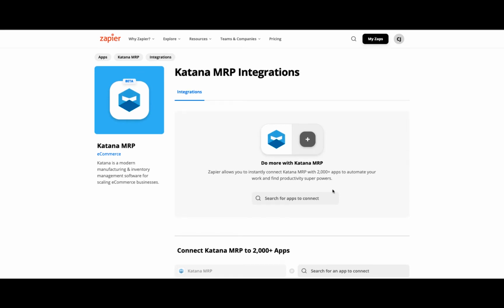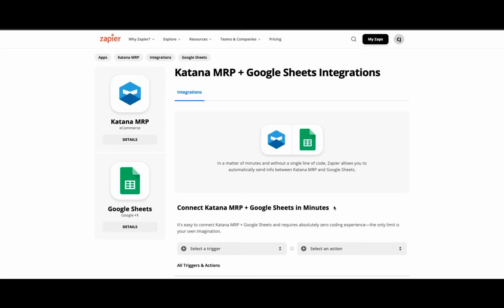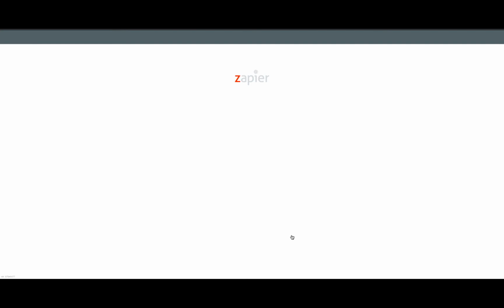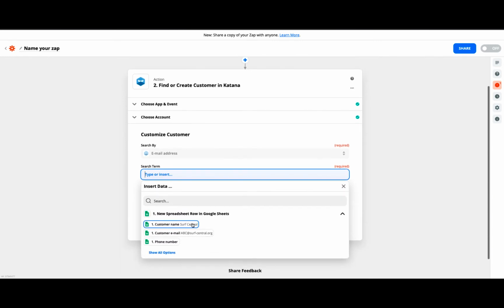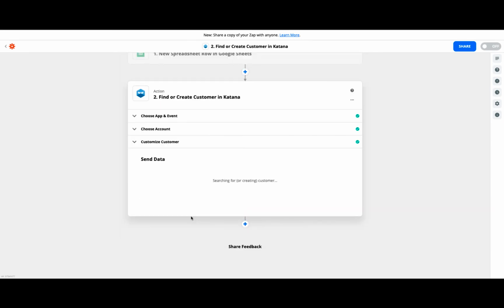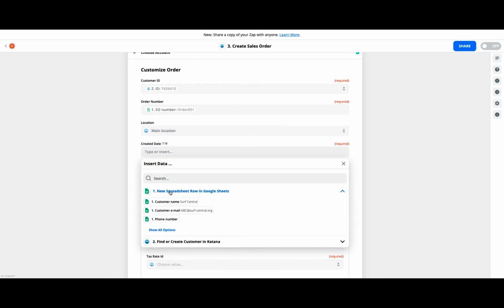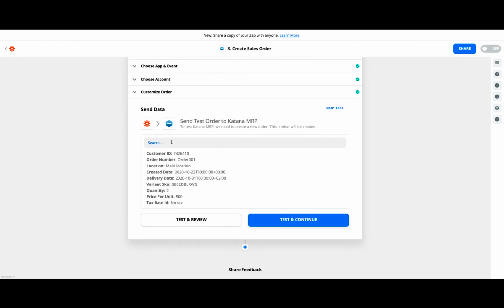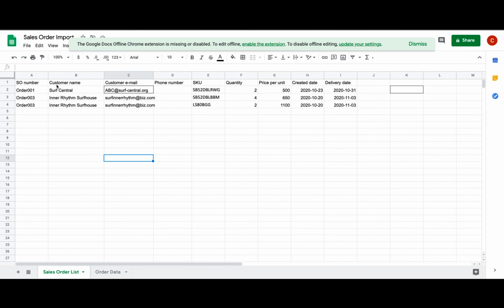How to Connect Sales Orders from Google Sheets to Katana | Zapier Integration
Do more with Katana by connecting with Google Sheets - powered by Zapier. Effortlessly import sale orders (SO) to Katana via Google Sheets with this latest automation. Save time and energy, so you can focus on the things that matter for your business.

Zapier allows you to instantly connect Katana with 2,000+ apps to automate your work and skyrocket your productivity.

About Katana: Katana is the #1 modern manufacturing & inventory software for scaling businesses. Automate your workflows with Katana’s visual interface and smart auto-booking engine, which allow you to prioritize orders and see the availability of raw materials & finished goods in real-time. Easily create bills of materials for your products and their variants, gain multichannel inventory visibility and floor-level control. Seamless integrations with Shopify, WooCommerce, QuickBooks and more.